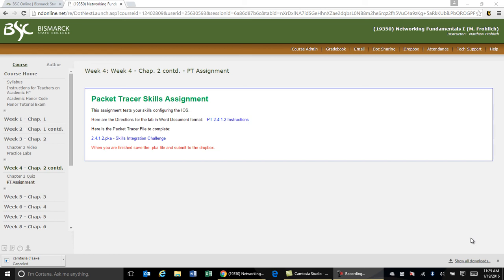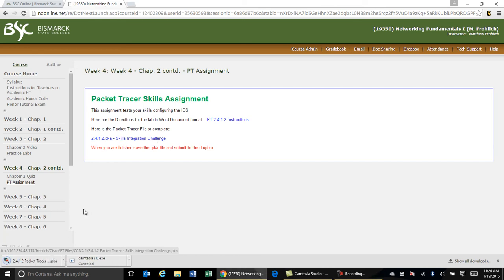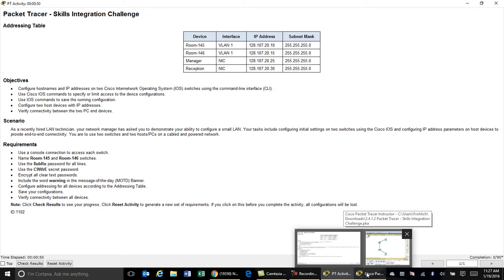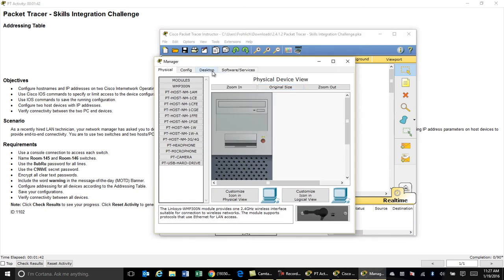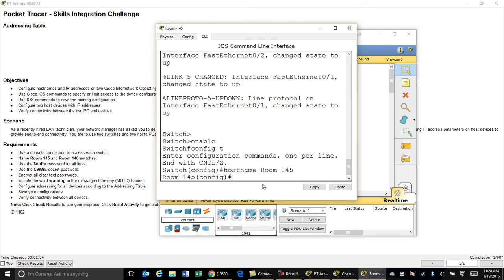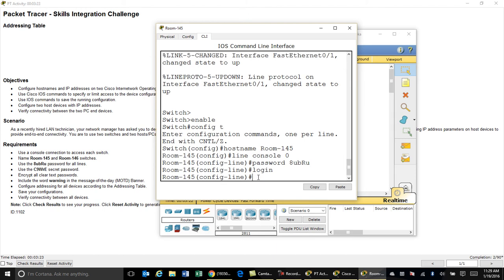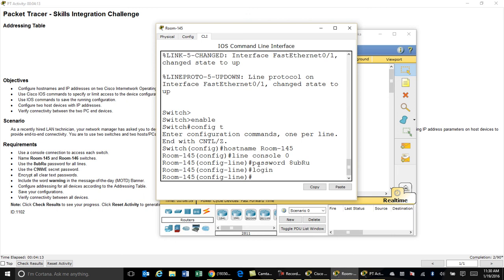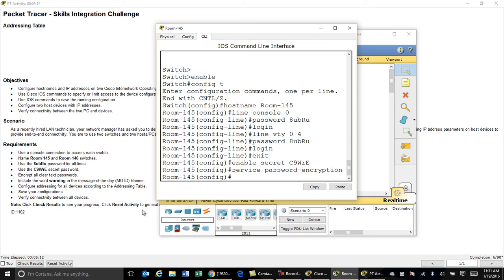Intro to Networking - Chapter 2 PT Assignment